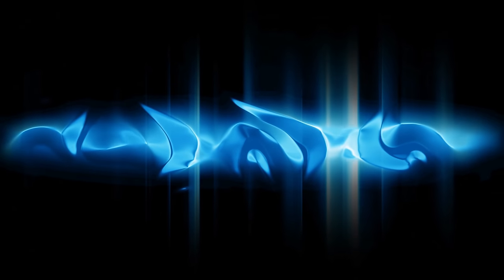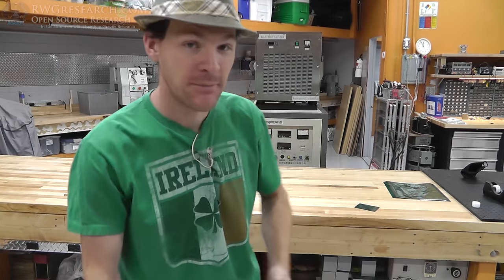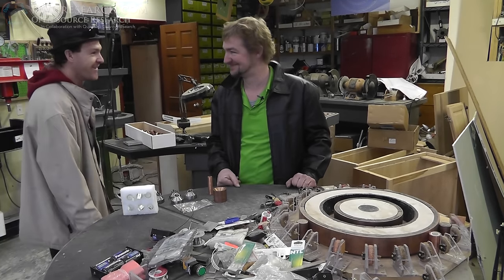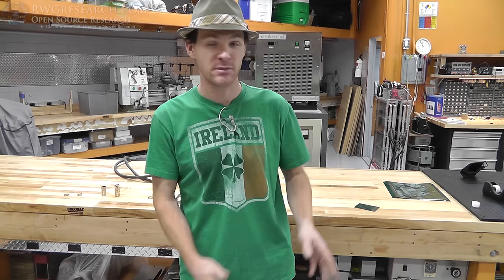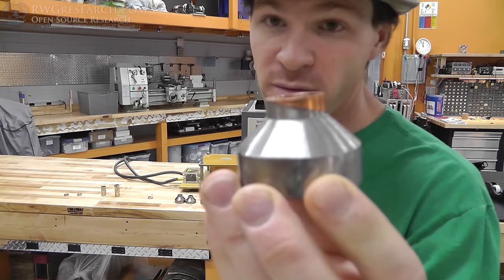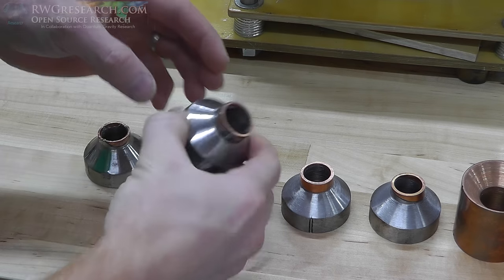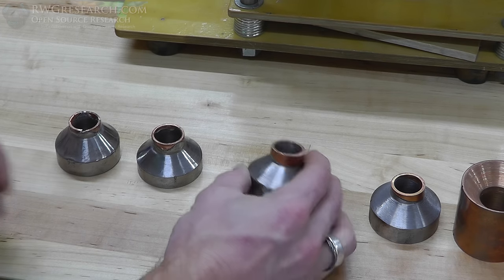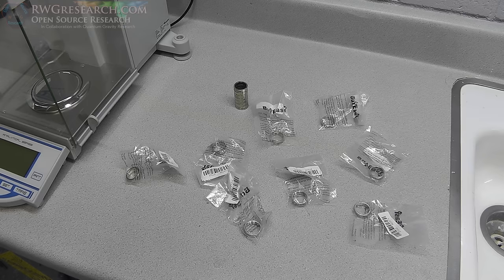Imprinting Magnetic Wave Patterns In Neodymium Rings. With "Wood Brass And Glass"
Imprinting Magnetic Wave Patterns Neodymium Ring Magnets.

For more discussion and thoughts on this project please post comments here on the forums

Enjoy, Good Bless